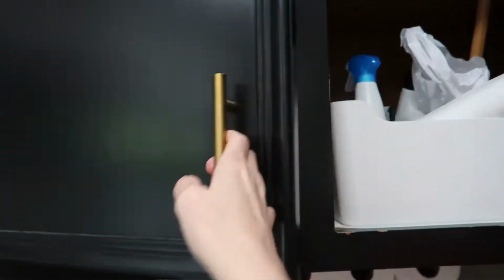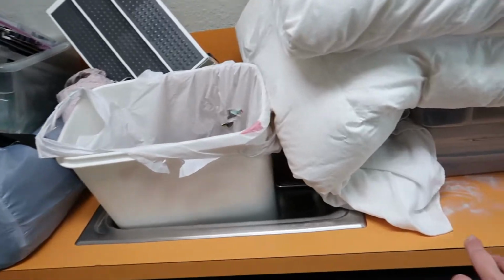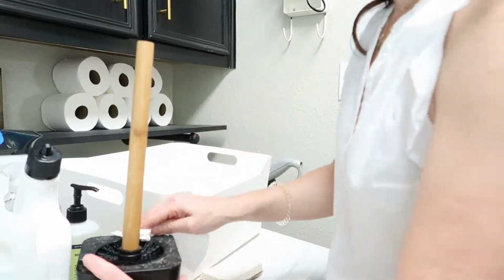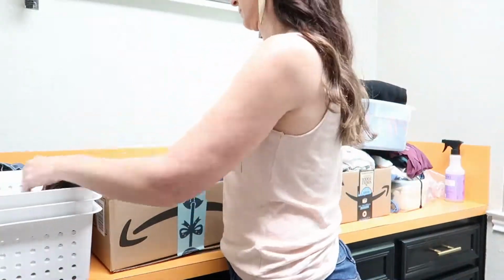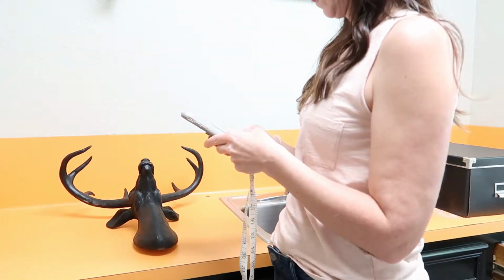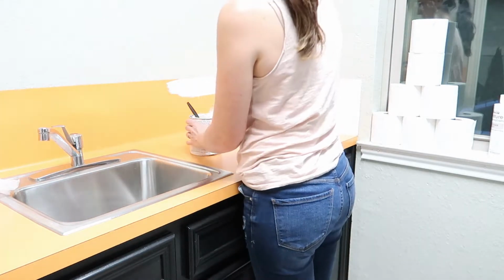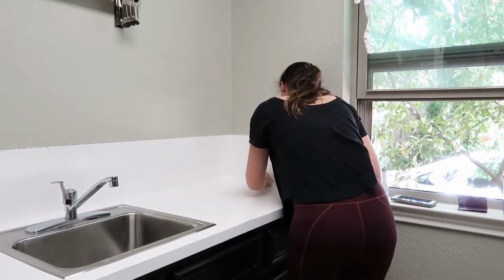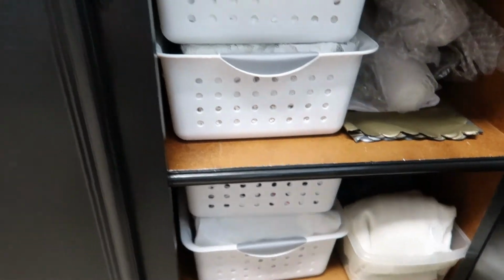Laundry Room Declutter & Make Over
In today's video I share with you the process of decluttering and organizing my laundry room. I decided to also give it a little makeover!

My name is Joy. I’m a mom of three older kids - my two oldest are in college, and my youngest is in high school. I have been a SAHM since my oldest was a year old, only having a couple different part time jobs over the years once all my kids were in school. I have also enjoyed volunteering with several non for profit organizations. About a year ago I started my own business doing in home organization here in Austin, Texas as a professional organizer! I want to share some of the tips and tricks I learned from being a SAHM for over 20 years.